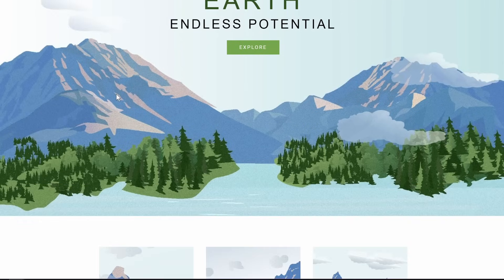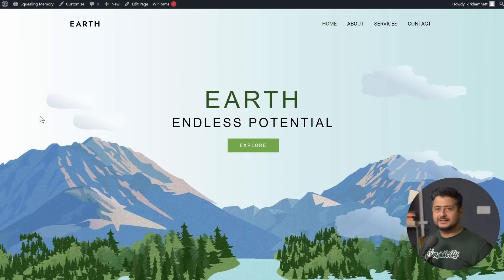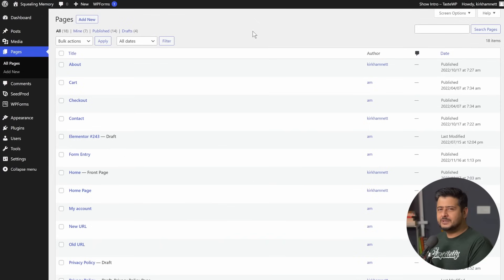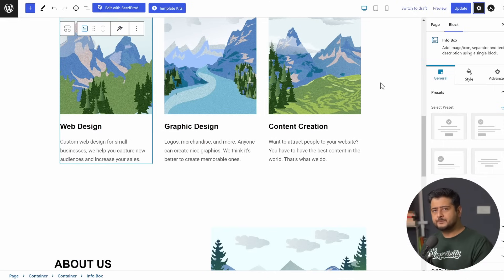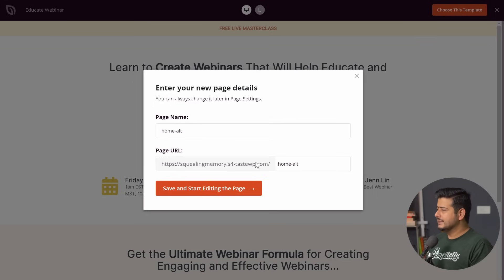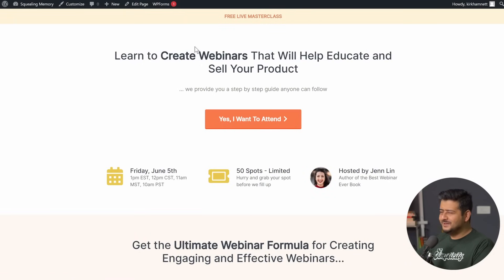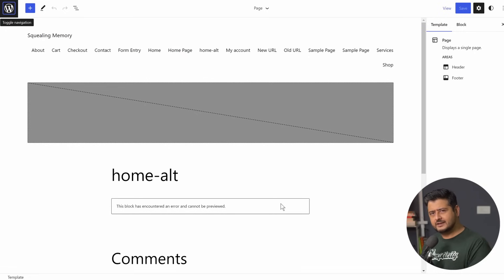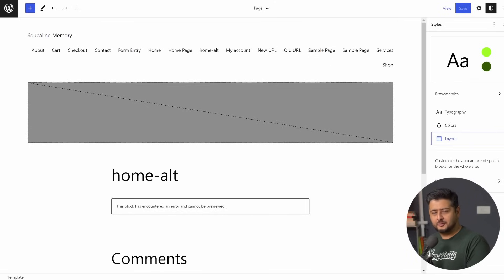✏️ How to Edit a WordPress Homepage (Easily & Effectively) 🏠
Do you need to make a custom homepage for your WordPress site?

The WordPress homepage displays your blog posts by default, but you can edit it to show something different. For example, your homepage could be a landing page that highlights your products and services.

In this video, we’ll show you 3 methods to customize your WordPress homepage.

Top Resources